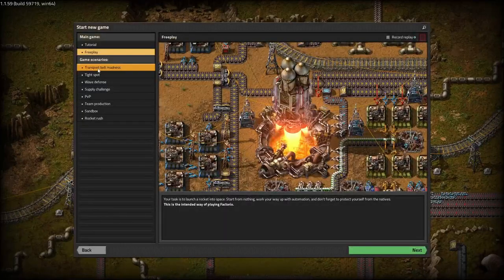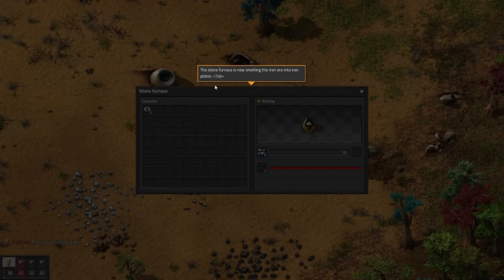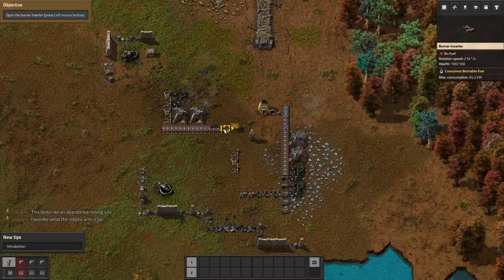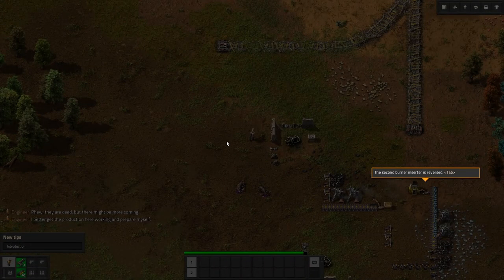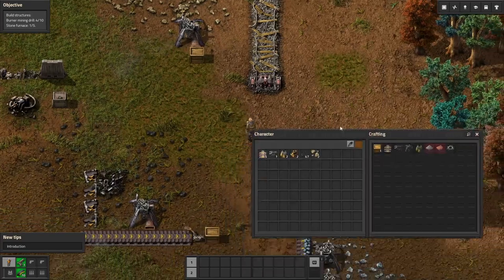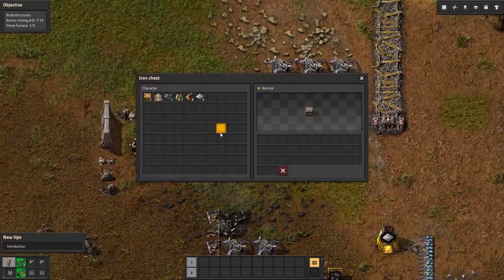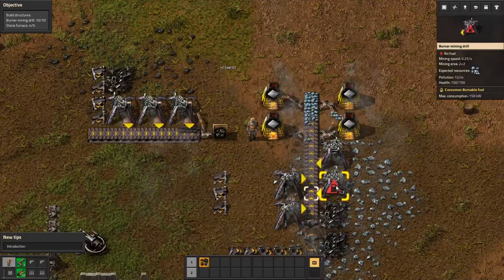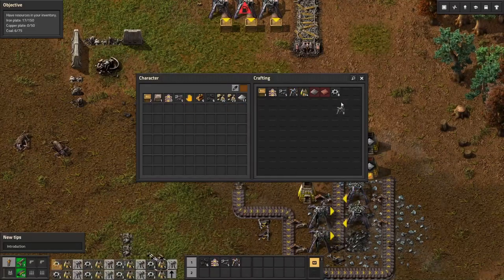Total Noob tries Factorio for the first time